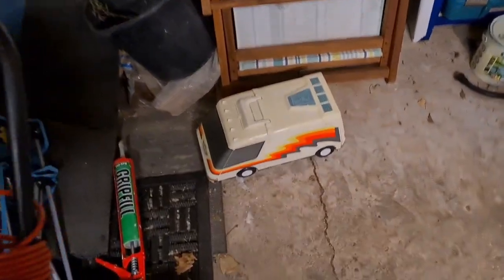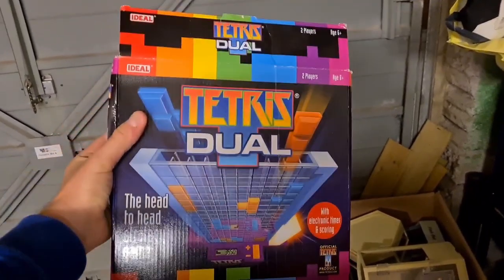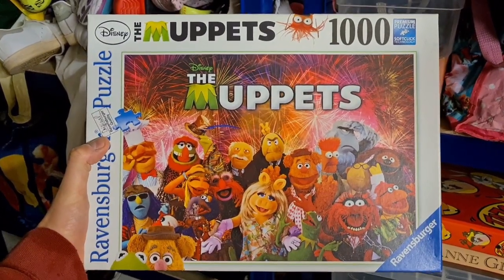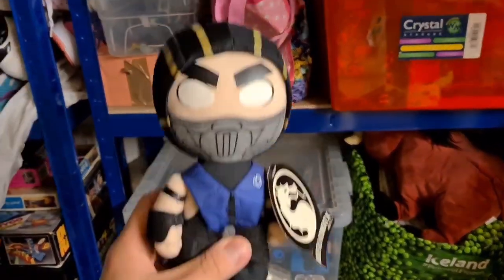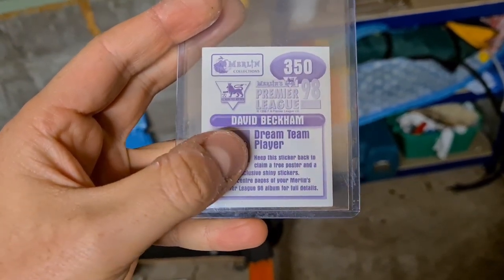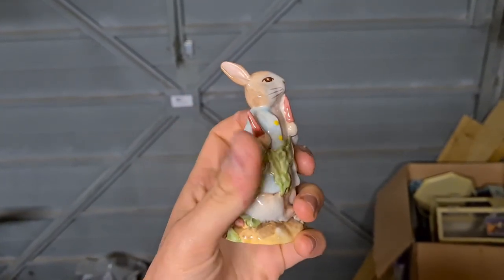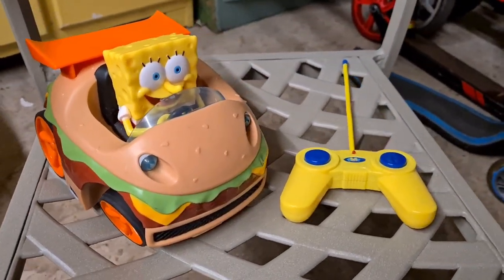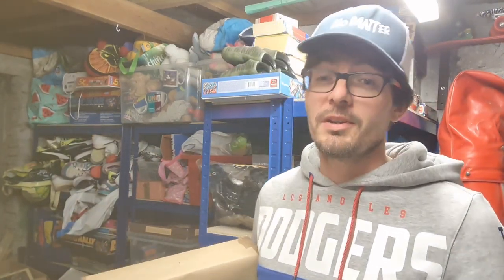35 EBAY SALES in 10 minutes. What I RESELL ON EBAY as a side hustle to SUPPLEMENT MY INCOME No4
You don't get very far as an ebay reseller if you don't sell anything!!! This video I will show you my last 35 sales on ebay and will show you the variety of items and niches I focus on as well as the price range.
To make the most profit, I source items for as cheap as possible so everything you see in this video has been sourced from charity shops, car boot sales or trades with the Welsh Pokepicker... but more importantly they are all items you could come across yourself!!

Ebay store

If you like the intro, check out my brothers youtube channel and give him a sub and a thumbs up from me

Thankyou to 'No Matter' for allowing me to use their song Bohemian Scandal. and hop over to their youtube channel and say hi from me

Welsh Pokepicker